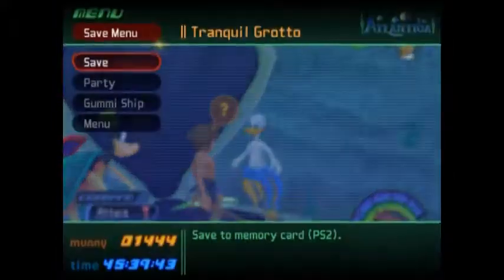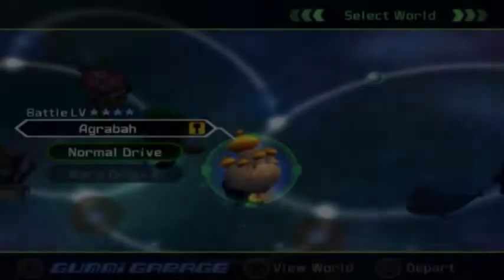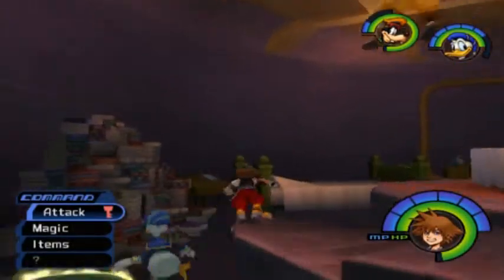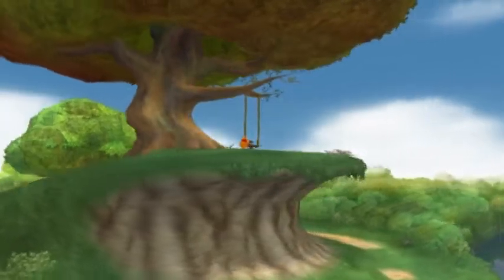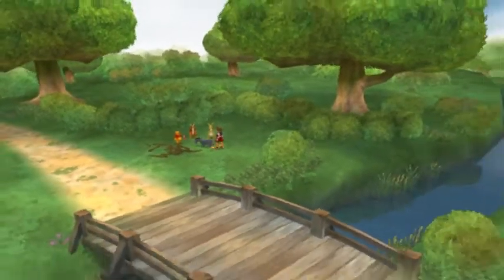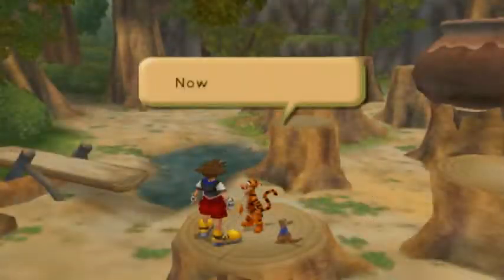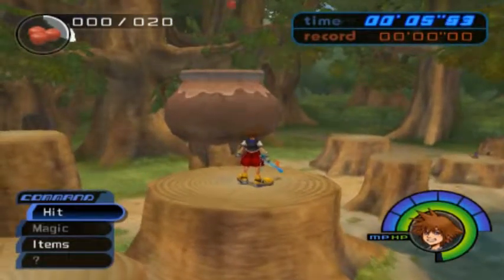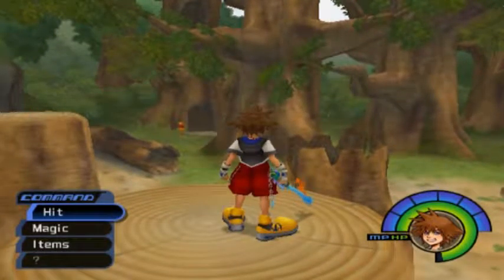Let's Play Kingdom Hearts - Episode 30 - 100 Acre Wood (3)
Two 100 Acre Wood mini-games in this video. Pooh's Swing is easy enough. Just press R1 at the right time to launch Pooh to find Eeyore's tail.

Sora plays Tigger's Giant Pot to break Tigger's huge honey pot. But the Bouncing Spot is loaded with treasure, so we're going to collect  it all.